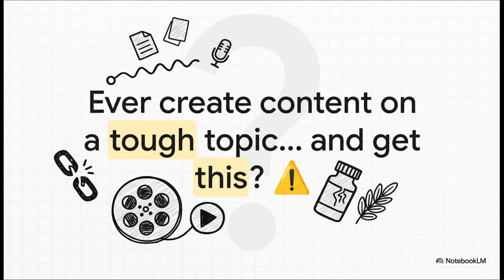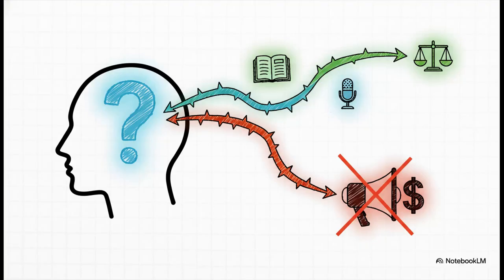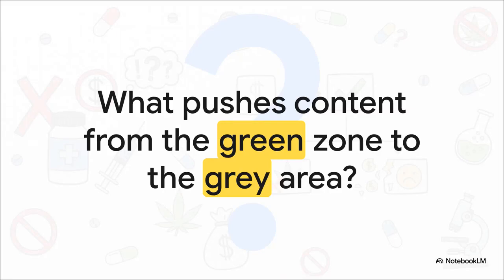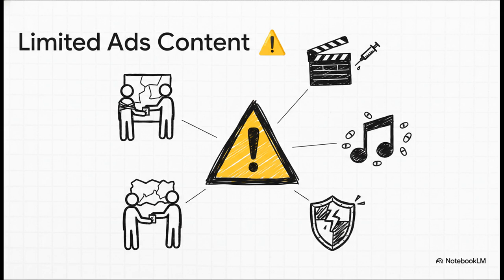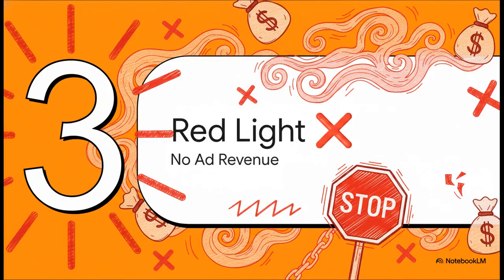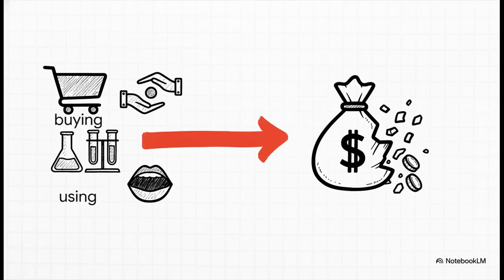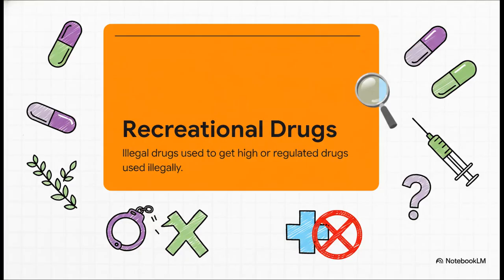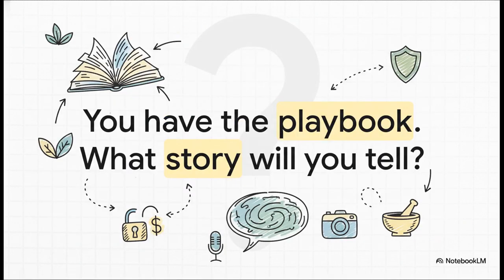YouTube Advertiser-Friendly Guidelines 2026 | Drug-Related Content Monetization Rules Explained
📝 Description:

Are you confused about YouTube’s advertiser-friendly policies for drug-related content? In this complete 2026 guide, I explain how YouTube handles recreational drugs, drug trafficking organizations (DTOs), and monetization rules under the YouTube Partner Program.

Learn which type of content:
✔ Can earn full ad revenue
⚠ May receive limited ads (yellow icon)
❌ Will be demonetized

I also share real examples like:

Educational drug documentaries

Music videos with drug references

Gaming content with drug deals

Drug tutorials (what NOT to do)

If you're a YouTube creator and want to avoid limited ads or demonetization in 2026, this video will help you understand everything clearly.

📌 Watch till the end to protect your channel monetization!

🔑 Keywords (Tags):

youtube advertiser friendly guidelines 2026, youtube drug policy explained, youtube monetization rules 2026, recreational drug content youtube, youtube limited ads yellow icon, youtube demonetization reasons, youtube partner program rules, drug related content monetization, youtube policy update 2026, how to avoid limited ads on youtube, youtube content guidelines 2026, dto policy youtube